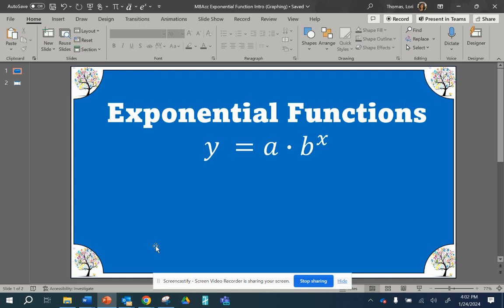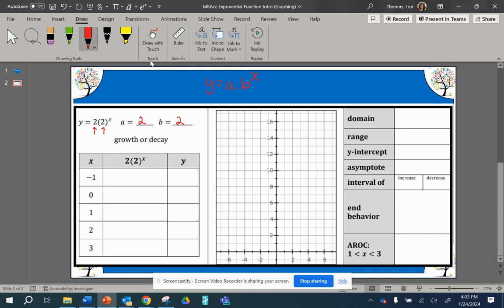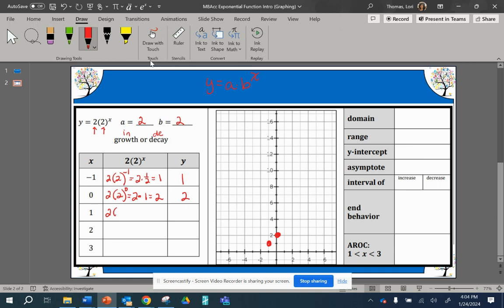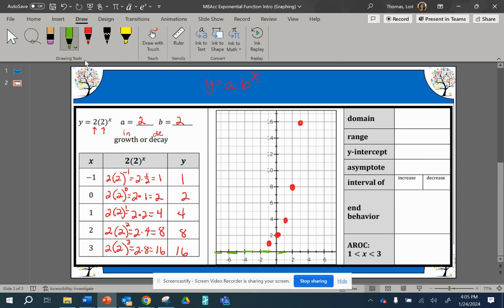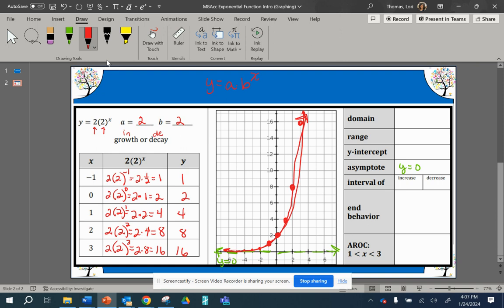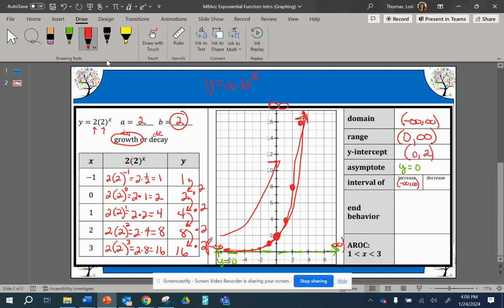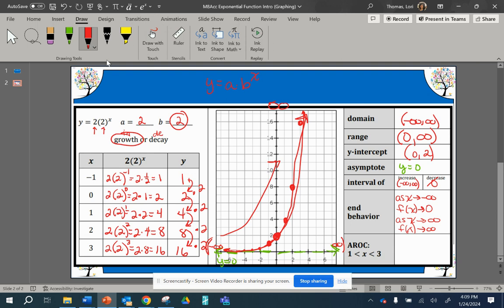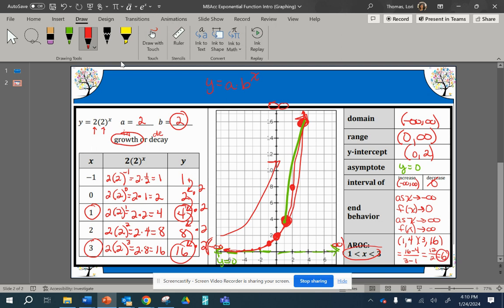Exponential Function Introduction to Graphing & Key Features